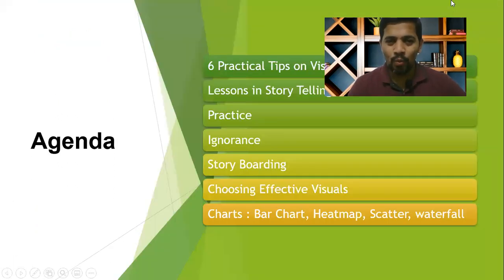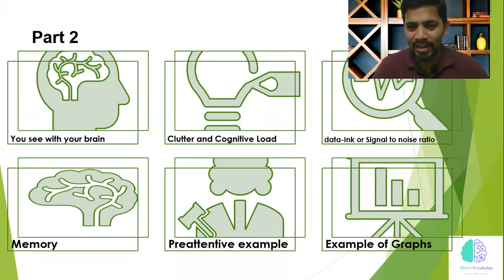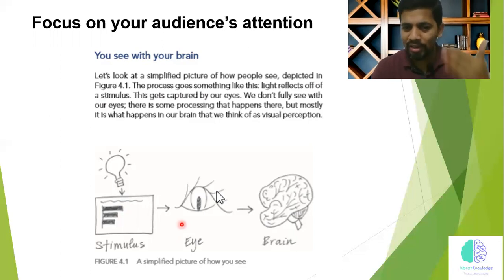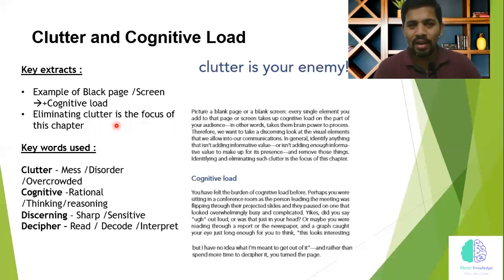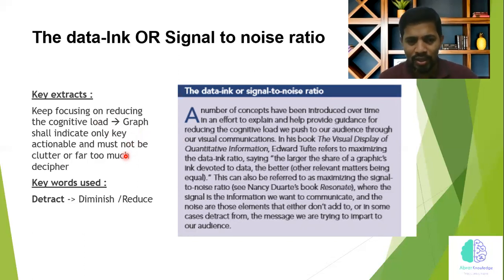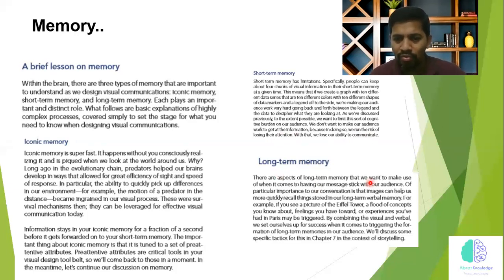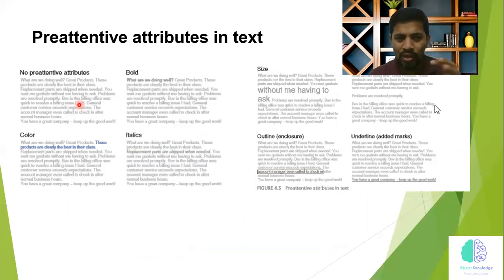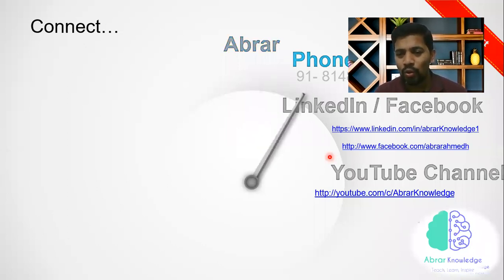Which is the best chart|Telling stories with data|Book Review-Storytelling with data by Wiley| Part2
Storytelling with data - A data visualization guide for business professionals by Wiley, excellent books and share many tips and tricks on data visualization, Please read this book and nicely portrayed and structured.

Part 2 dealt with Summary of Part1, Clutter and Cognitive Index and much more.